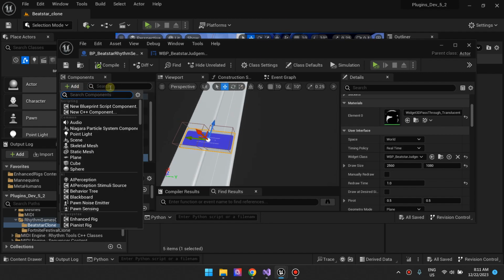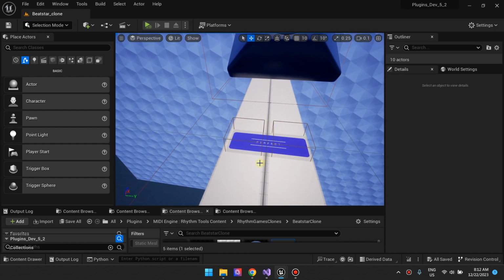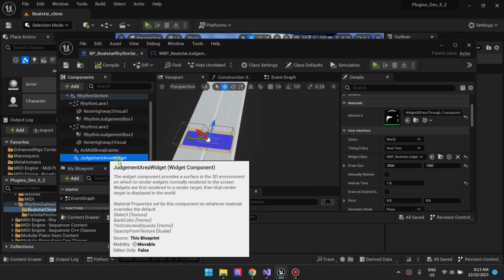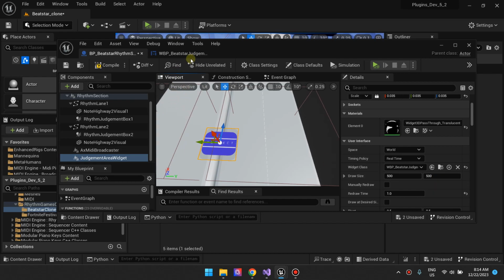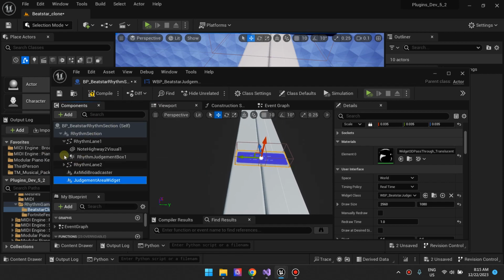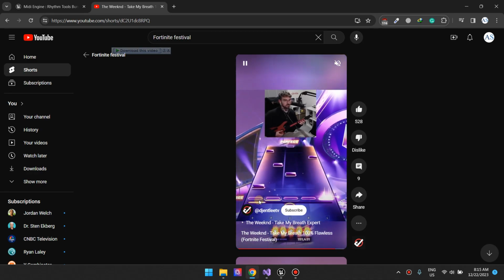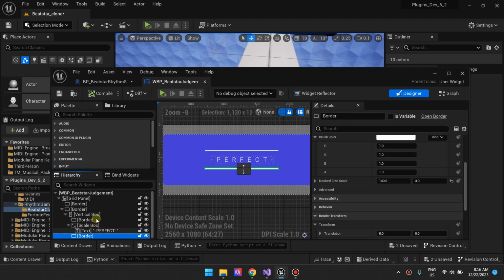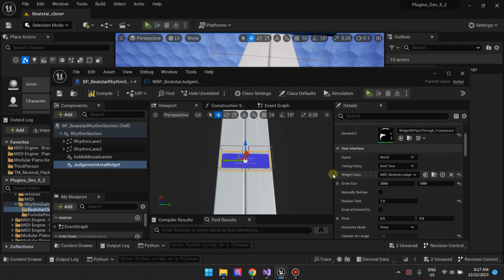Widget Component Unreal Engine 5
The Widget Components allows you to add Widgets to a 3D Scene or environment in Unreal Engine 5 and it gives you full control of its 3D transformations. You can place a widget in a 3D world and not just the 2D Space.